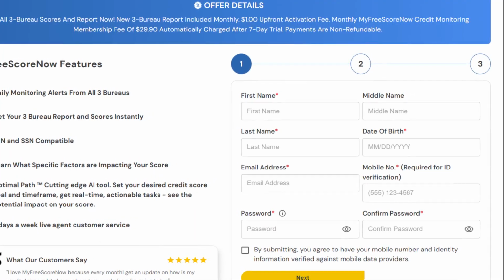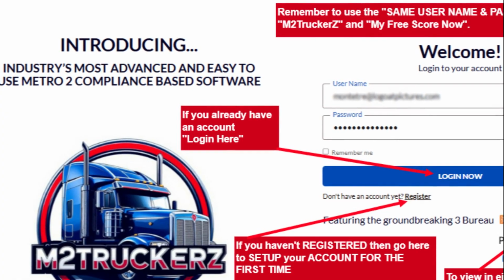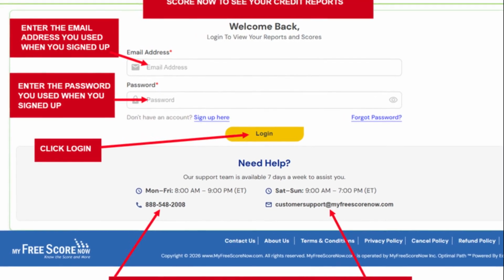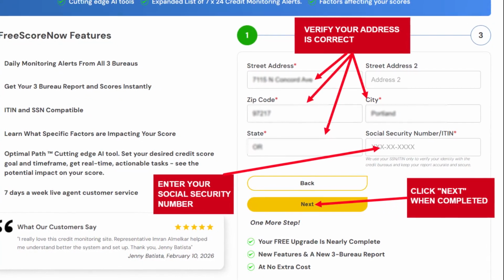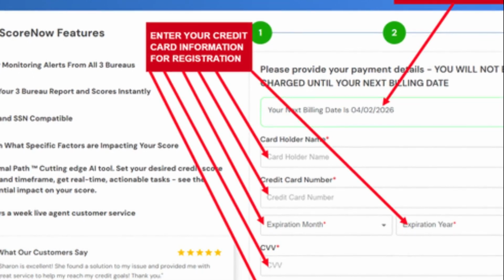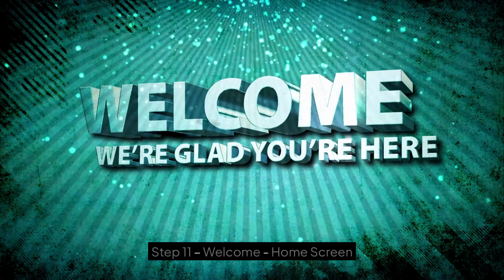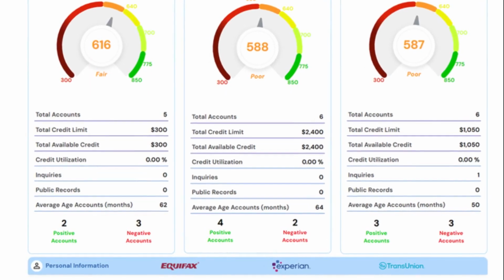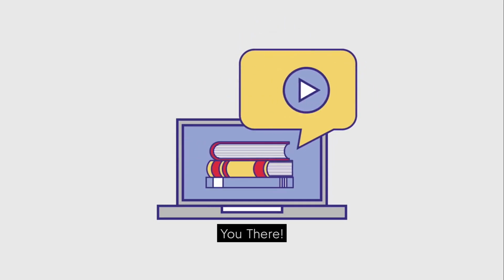Part 1 Tutorial Set up Account My Free Score Now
How to register and set up you account at My Free Score Now and get you 3 Bureau Credit Reports.